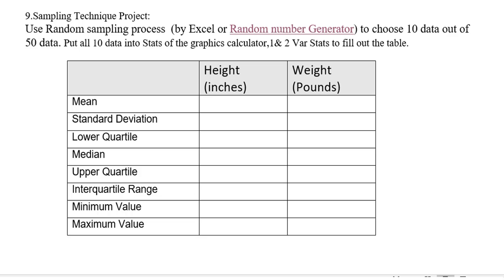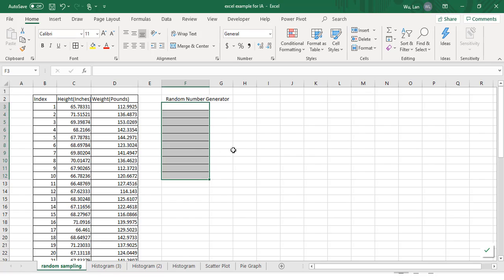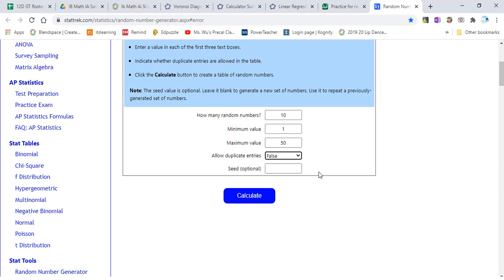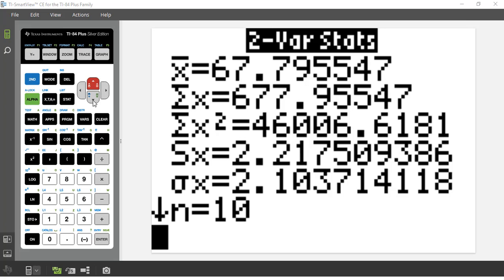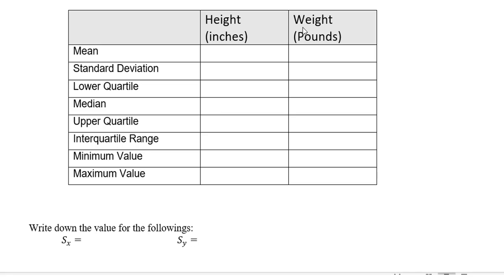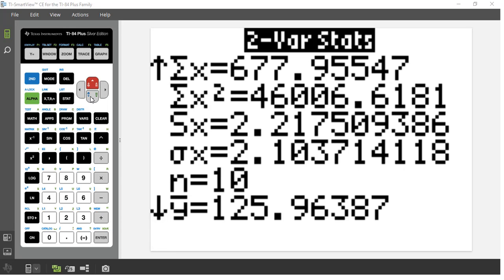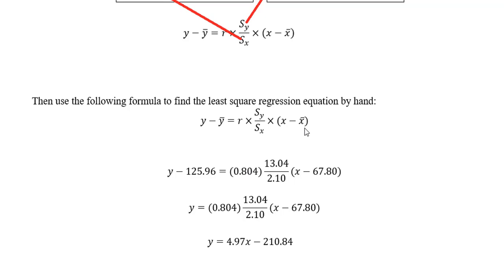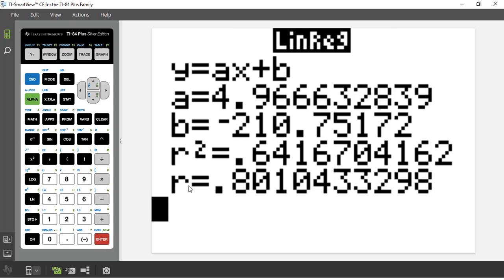Excel (9) Finding r and Regression line by Graphing Calculator (Method 3)